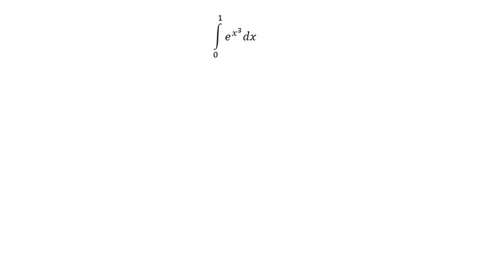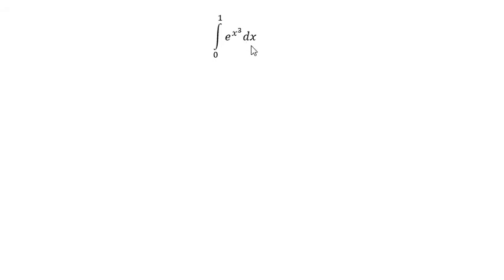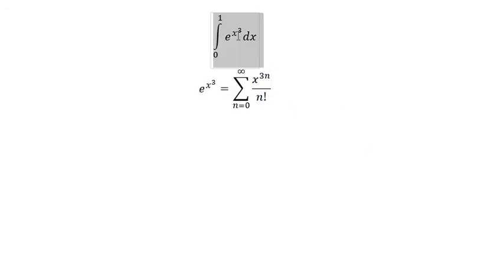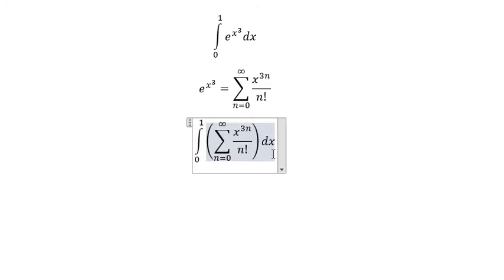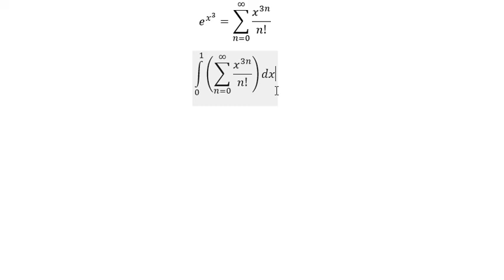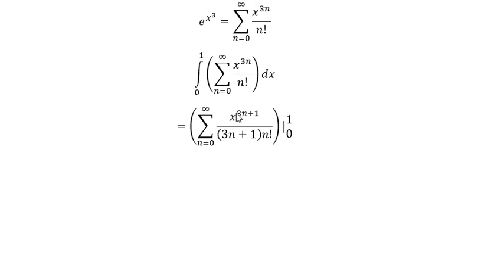Calculus Help: Integral of e^(x^3) dx - Series and Function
Here is the technique to answer this question